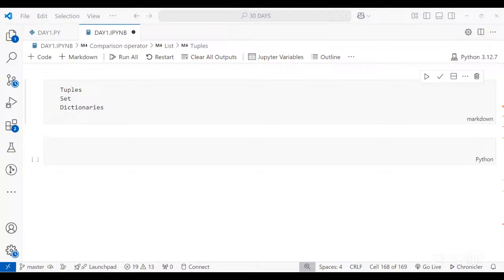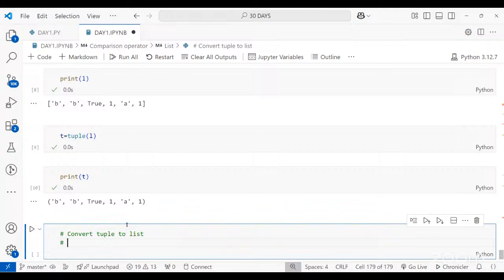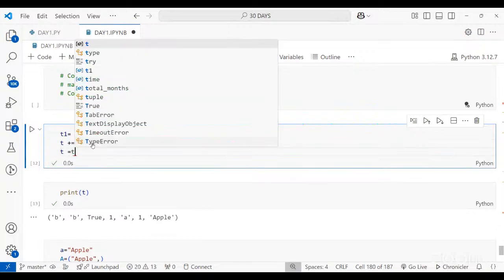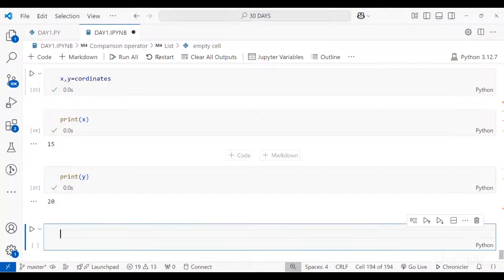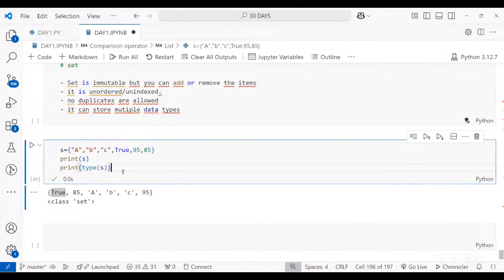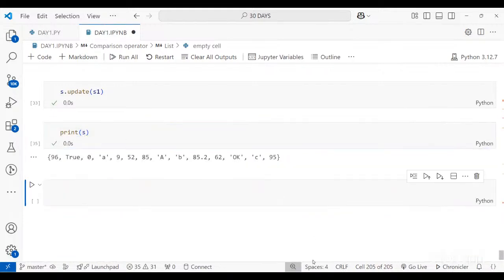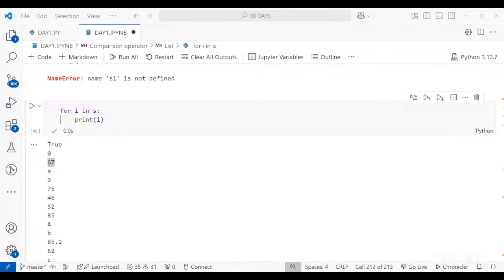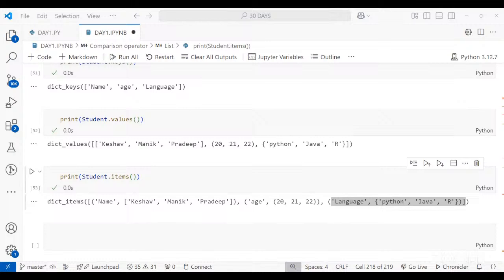Day-9 Python + MYQL FREE Sessions | Codingdidi